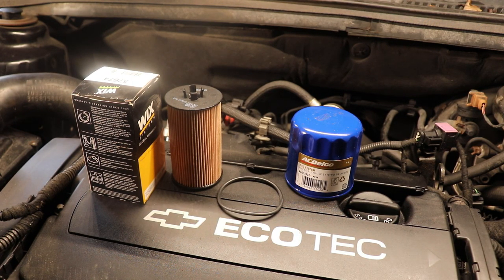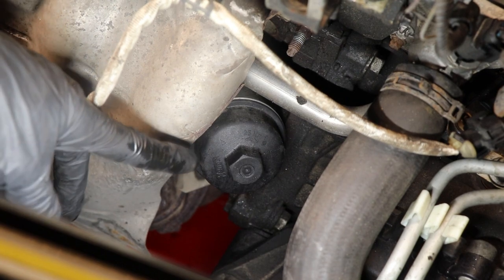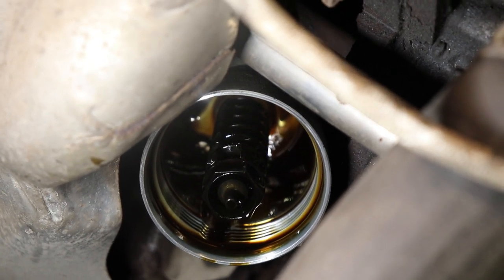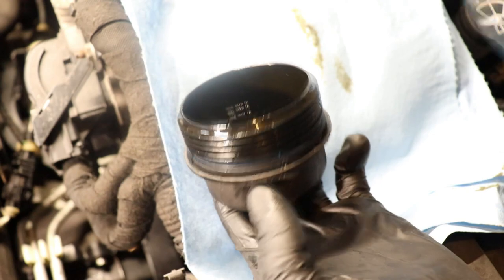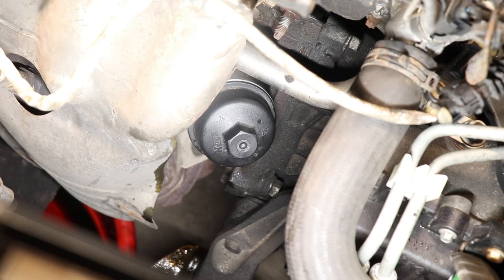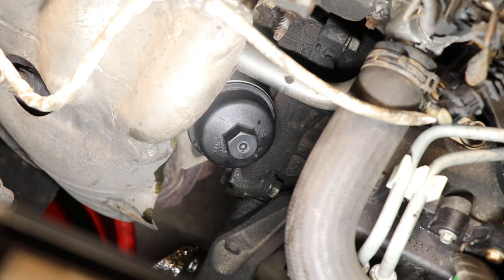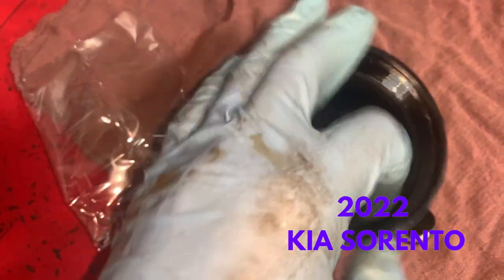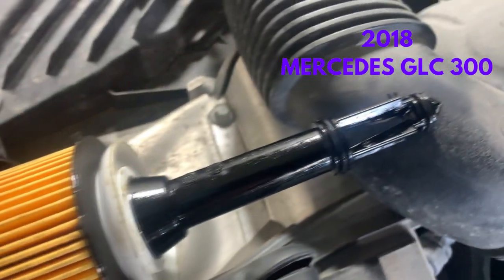Engine Cartridge Oil Filter Overview